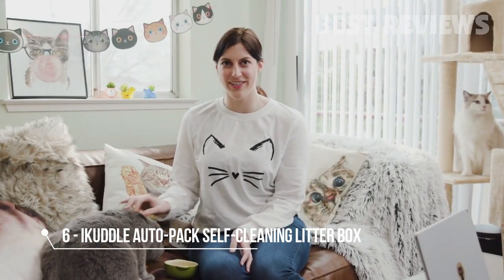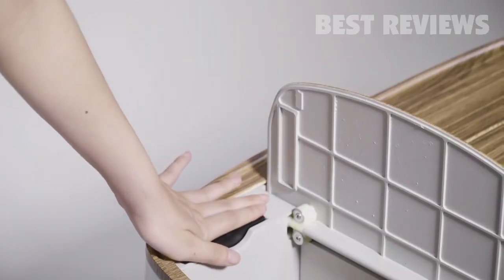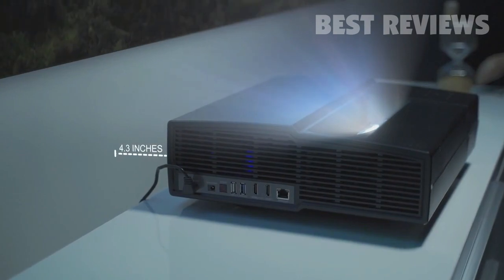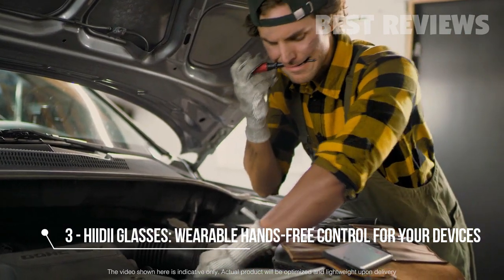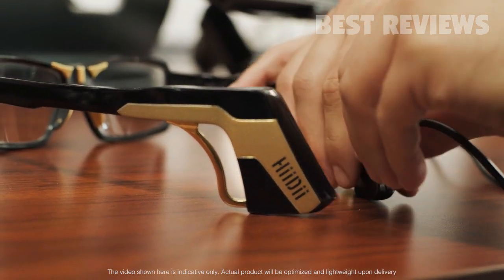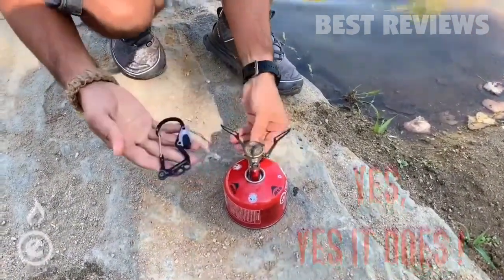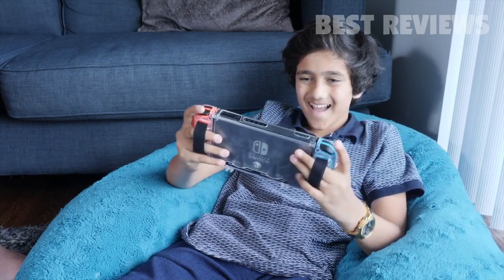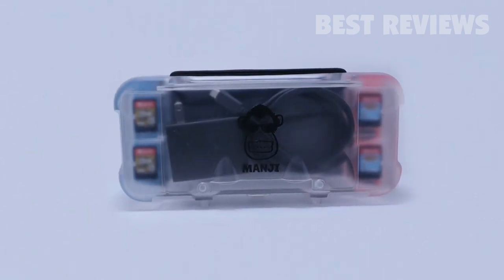6 Incredibly Cool Gadgets You Probably Haven't Seen Before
All the products featured in the video can be found here:
6 ► iKuddle Auto-Pack Self-Cleaning Litter Box

4 ► ilumee: 4K LED Projector with Ultimate Short Throw Rate

3 ► HiiDii Glasses: Wearable Hands-Free Control for Your Devices

2 ► Fire Escape - prepared for everything, escape when necessary